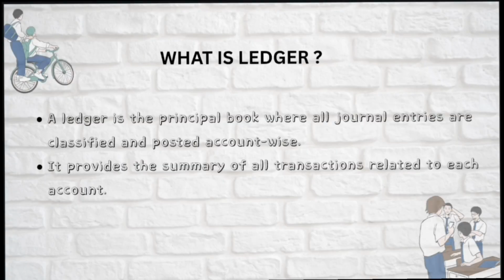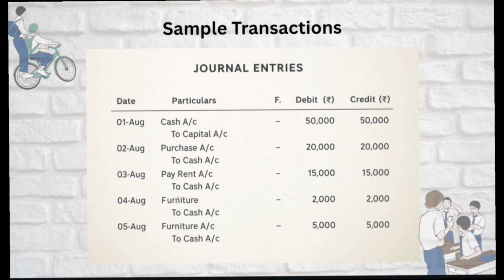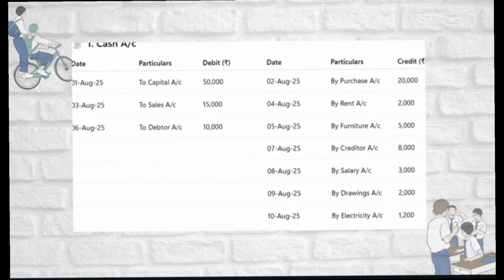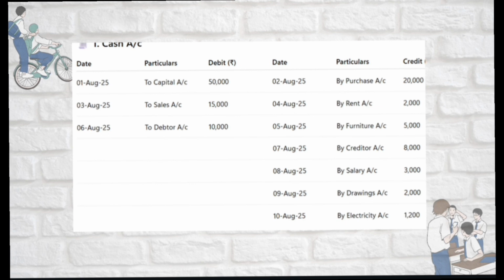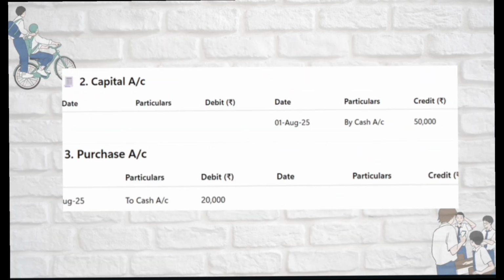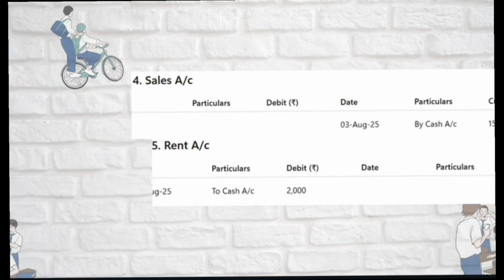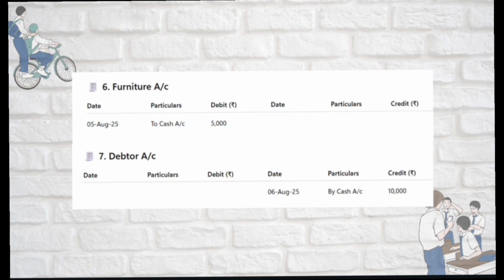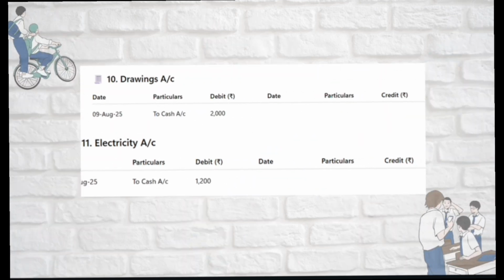Ledger Book in Accounting | Beginner’s Guide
In this video, we explain the Ledger Book in accounting in a simple and clear way. 📒✨

The Ledger Book is called the principal book of accounts because it contains all the accounts where transactions are finally posted from the Journal. It helps in preparing the Trial Balance and Final Accounts.

You will learn:
✅ What is a Ledger Book?
✅ How to prepare Ledger accounts step by step
✅ Simple examples of Ledger accounts for beginners

This video is perfect for students, beginners, and business owners who want to understand how to record and classify transactions in a Ledger Book easily.

👉 Watch till the end for examples and clear explanations.